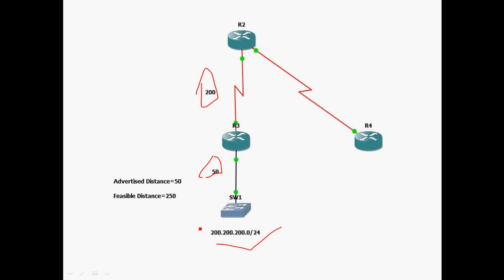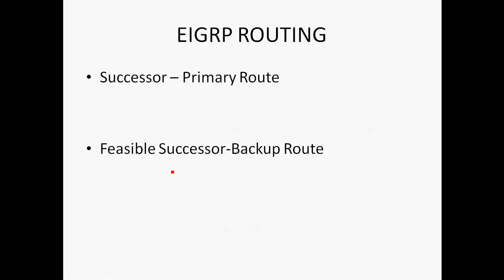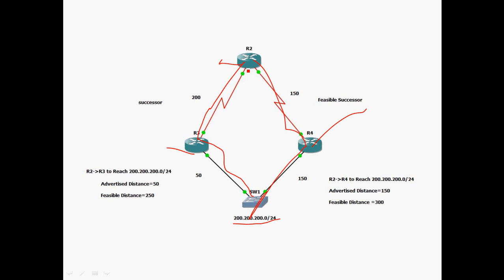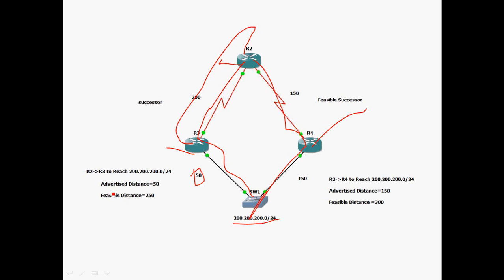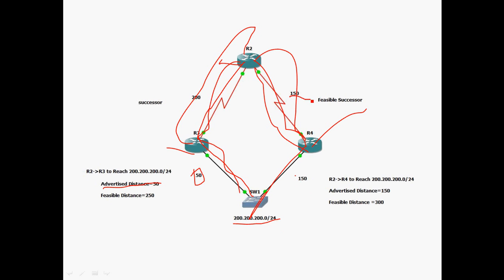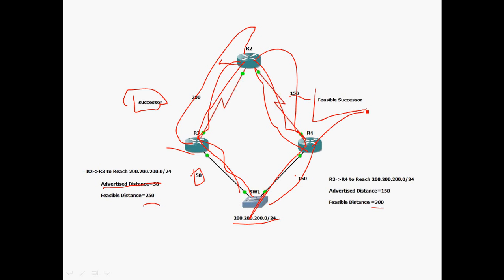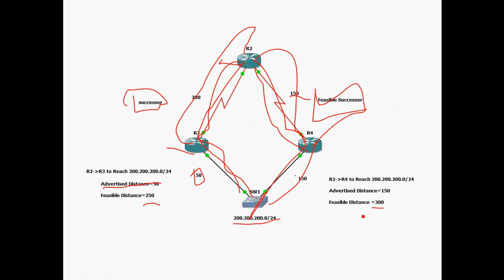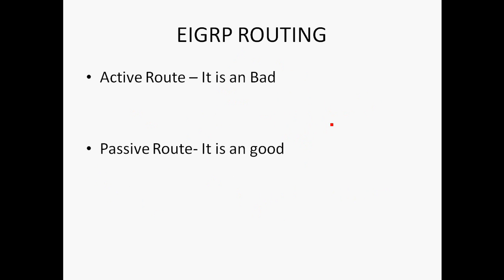CCNP-EIGRP ROUTING PROTOCOL PART 2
In these video Tutorial i can teach Entire concept of EIGRP Routing protocol & how to calculate Default Metric value.